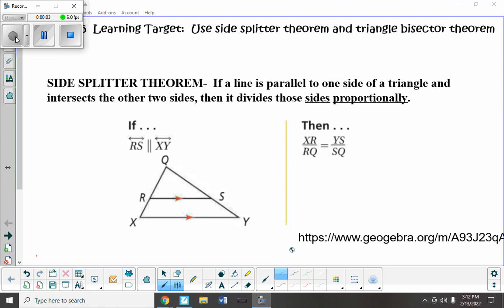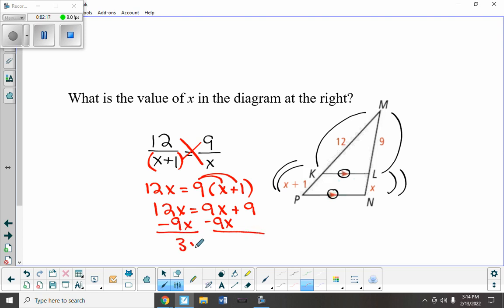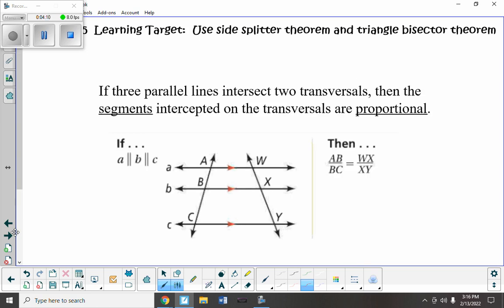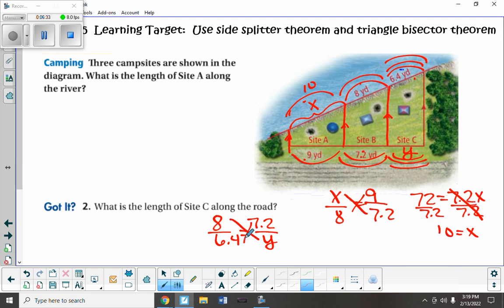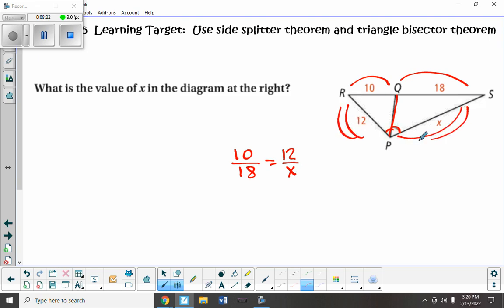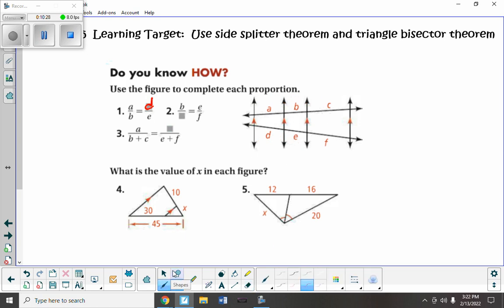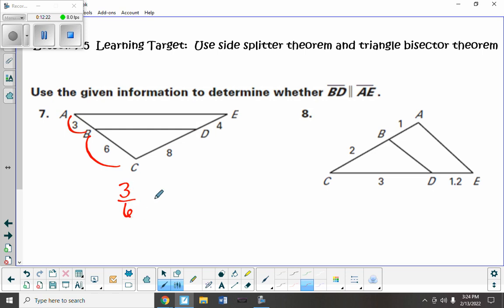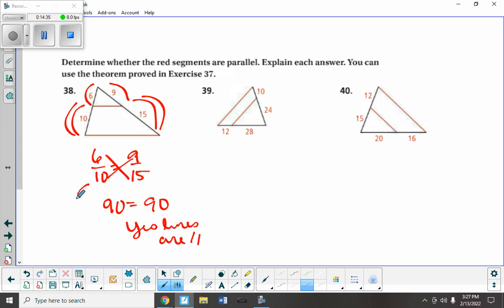Mrs. Eischens Geometry Lesson 7 5